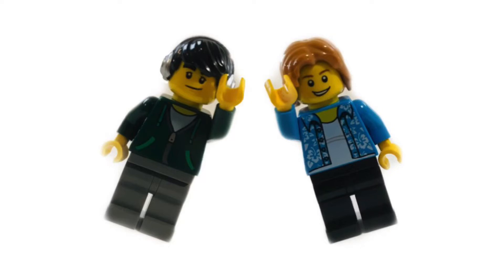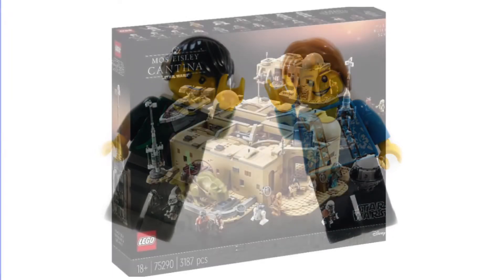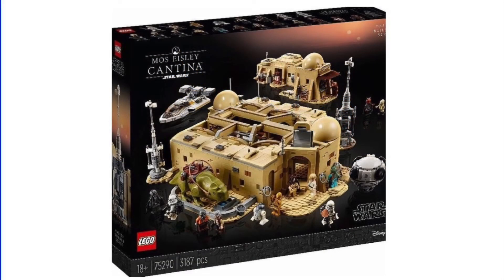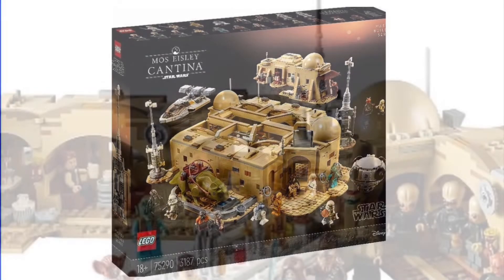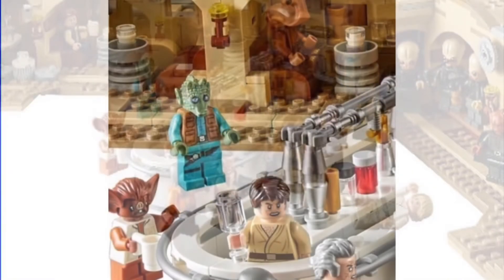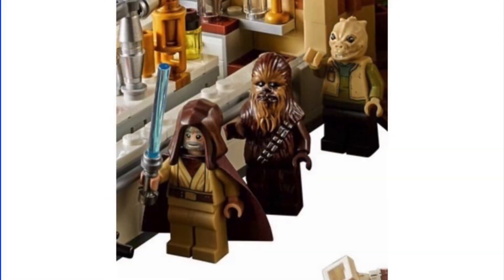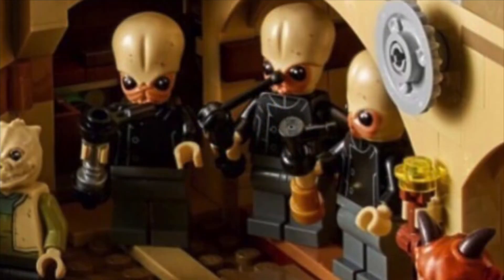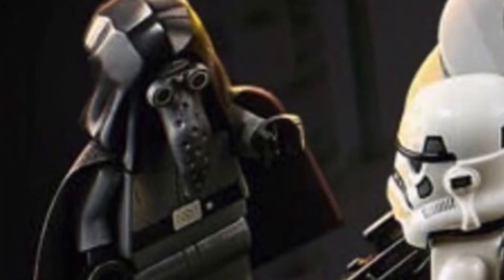NEW LEGO UCS Mos Eisley Cantina Interior Official Images Revealed!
Socials:
- Instagram 👉 @batlbricks